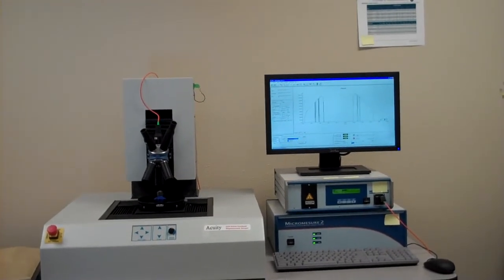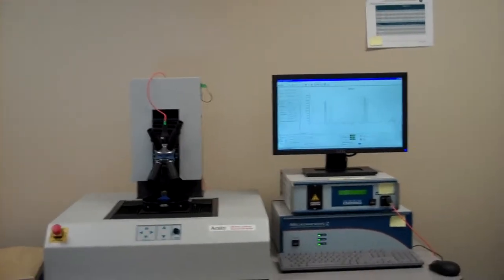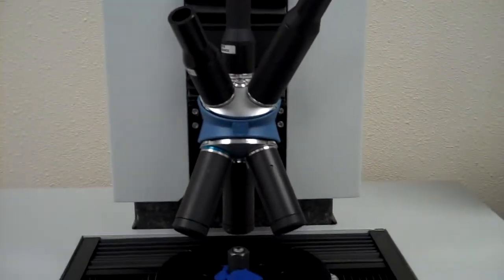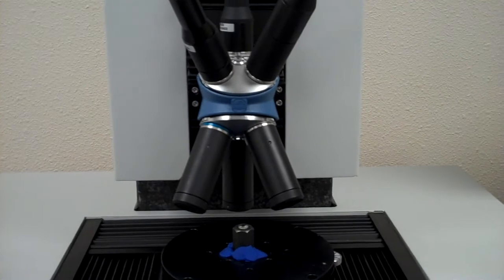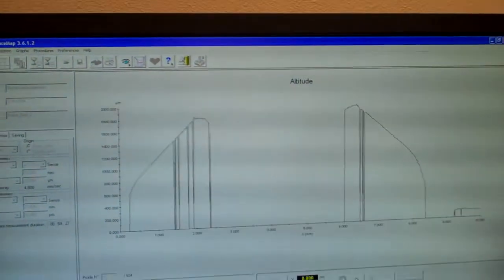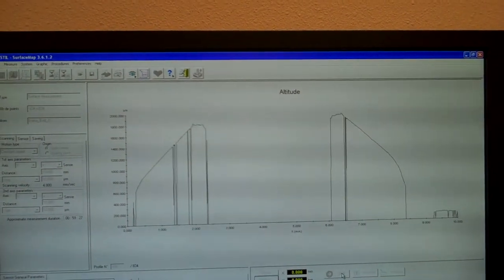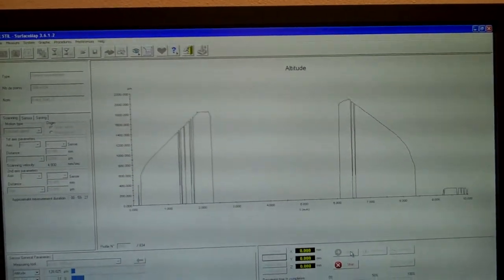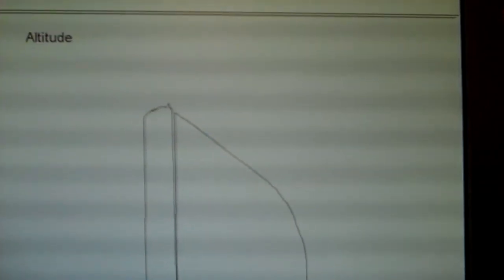Defect scanning in brake line tips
Acuity uses a precision, white-light confocal displacement sensor to scan the surface of the end of a brake line.